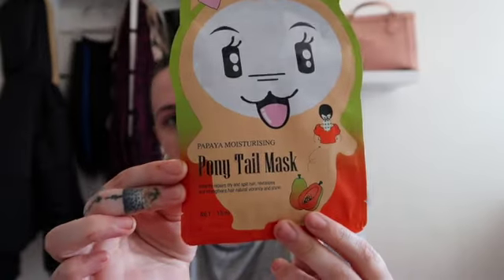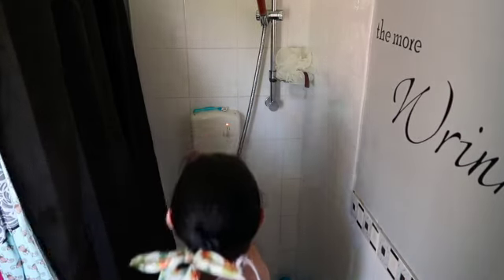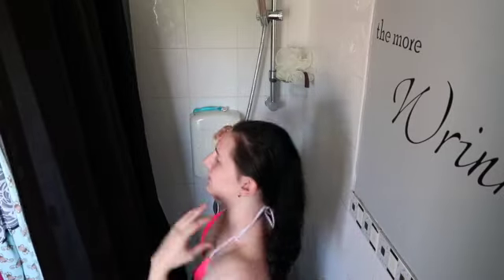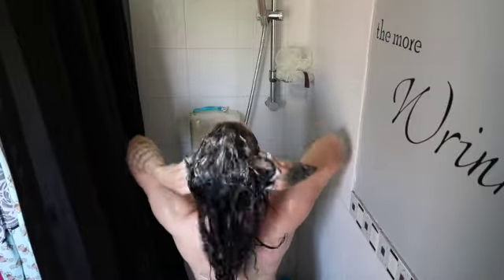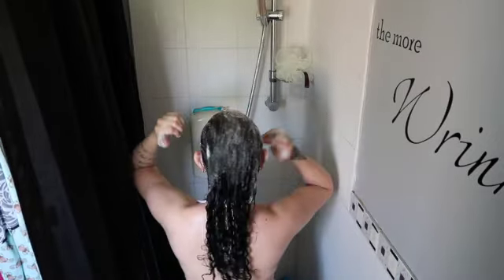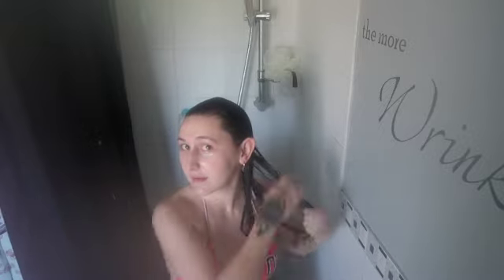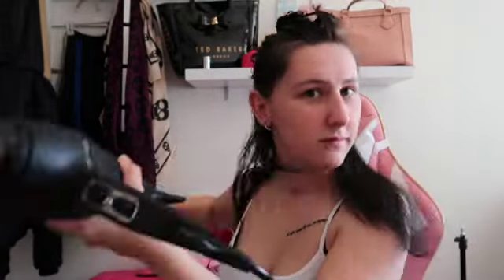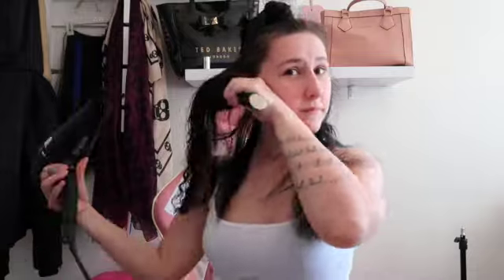My Updated Hair Care Routine | Evelyn Cowell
My beautiful bambinos!
This is my updated hair routine and everything I use on my hair at the minute.
I know your probably bored of the hair stuff so I promise this will be the last one for a while.
I hope your doing great!
Love you all millions
xoxoxo